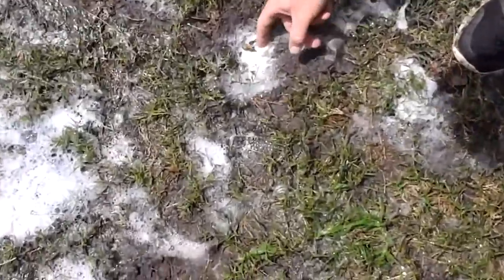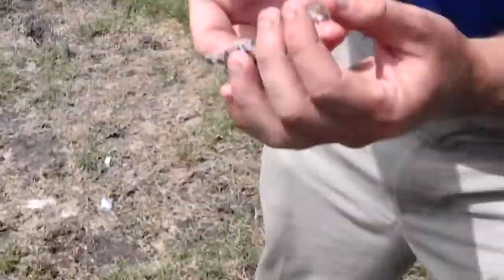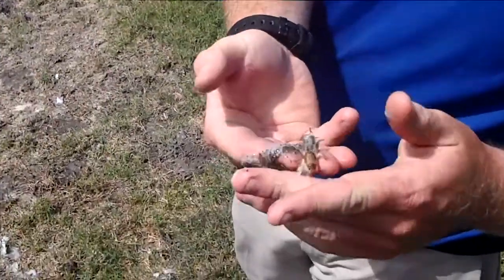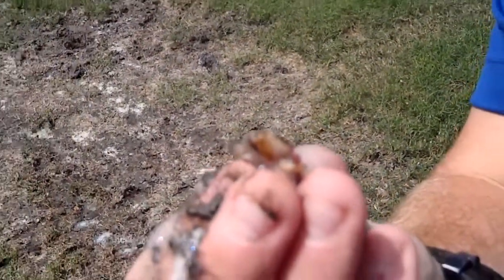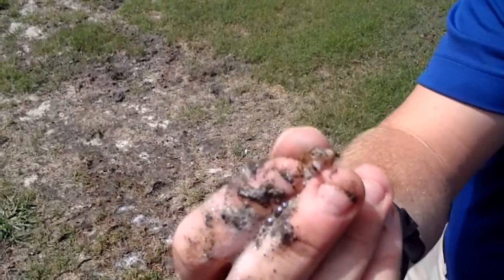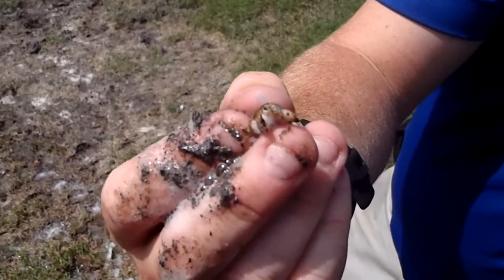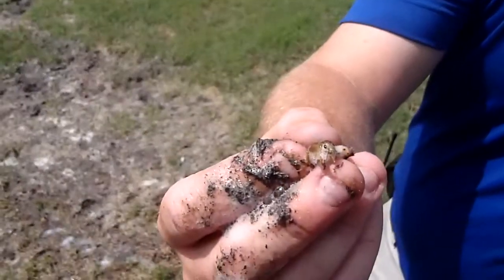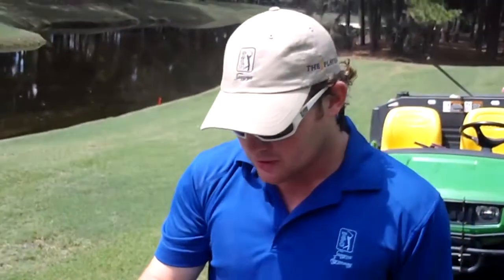mole cricket 2